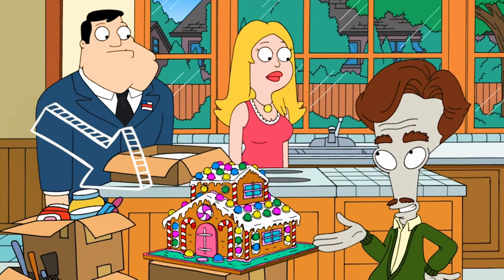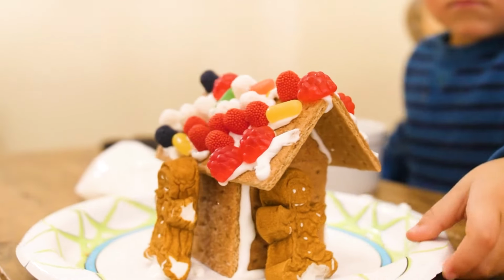American Dad: Roger’s Best Home Improvement Advice | Real Estate Agent REACTS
Real Estate Agent REACTS to American Dad Roger’s Best Home Improvement Advice.

San Diego Real Estate Expert Mark Magstadt from the Gellens Agency is reacting to another hilarious animated show. And this time around it's Part two of American Dad!

During this funny reaction video of American Dad, Francine and Stan take Roger the Alien's advice that it is time for a home remodel. Except for the only issue is they learn from their neighbors that most marriages don't survive a Home Improvement situation.

Will Stan and Francine get a divorce? Will Roger's Gingerbread house skills transfer into home construction? Or will the contract they hire have them fighting over which paint sample to use? Watch and laugh as we see some of the absurd home upgrades that the neighbors put in like an olive heating drawer, a dirty dish cabinet and so much more. There are so many American Dad funny moments and good examples of what not to do when you do a home makeover. Make sure you Watch along, laugh and learn a thing or two about the Real Estate Industry with Mark. Plus let him know in the comments if he should make more reaction videos!

American Dad Show: Stan Smith is a CIA agent painfully dedicated to homeland security. His home life includes doting wife Francine, a ditzy housewife, liberal daughter Hayley and socially awkward teenaged son Steve. Also living in the family's Langley Falls, Va., home are Klaus, a goldfish with the brain of an East German Olympic ski jumper, and Roger, an escaped alien from Area 51, who Stan houses in defiance of his employer due to owing Roger a `life debt'. Sounds just like the typical American family, right? Maybe not.

▶Want to see some Incredible real life properties for sale? Give Mark a call TODAY!

Real Estate Agent Reactions